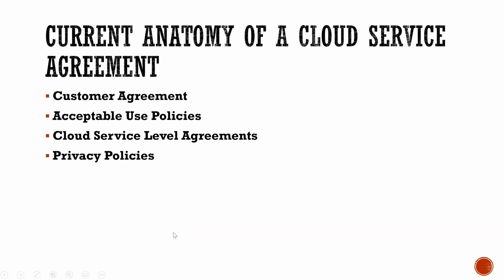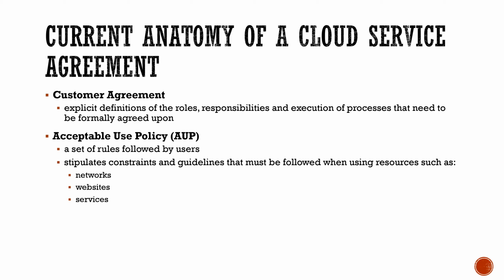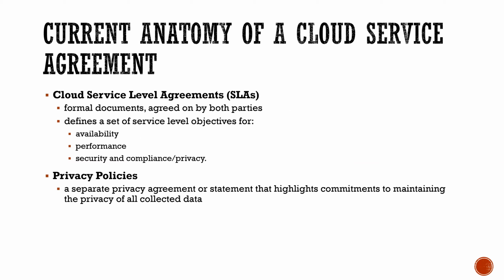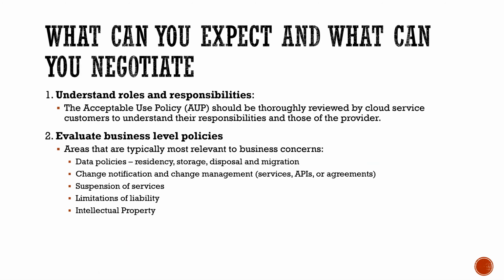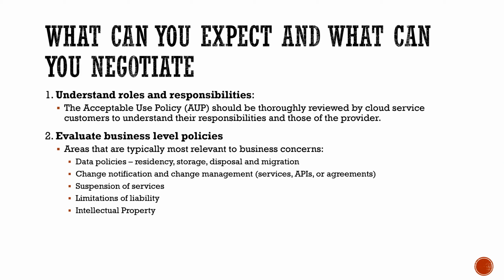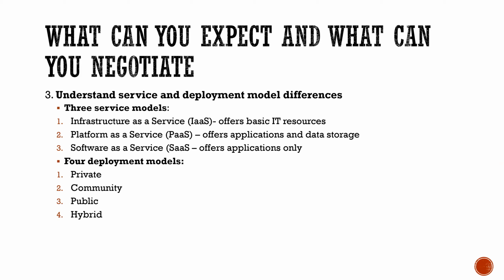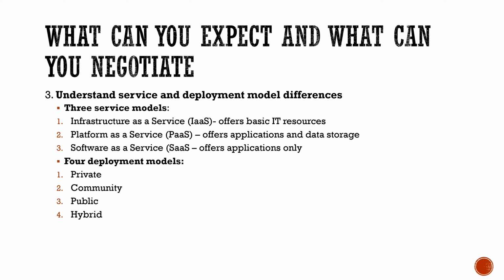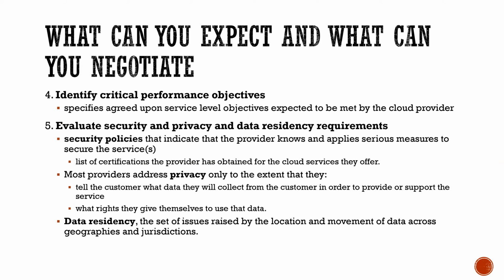Cloud Service Agreements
Week 10 Video: Cloud Service Agreements